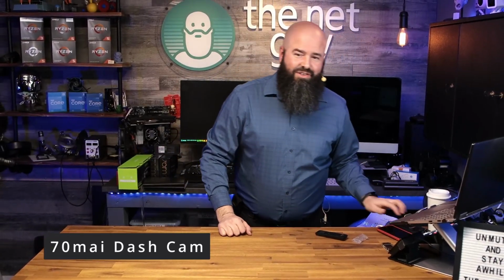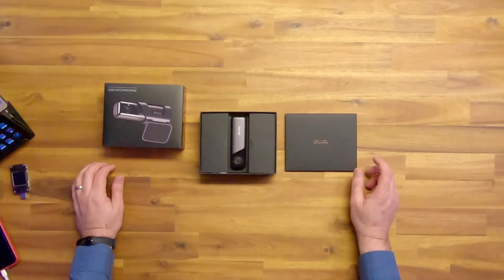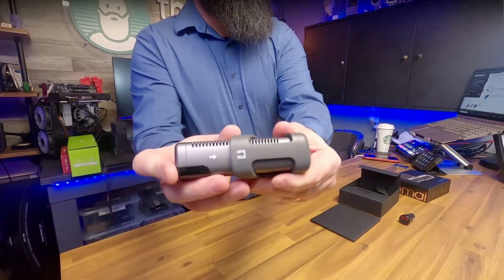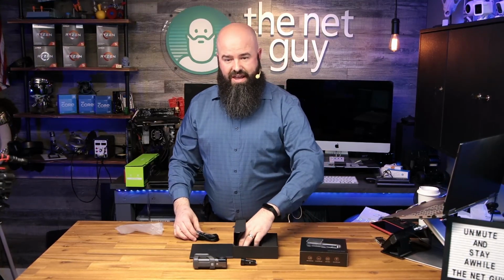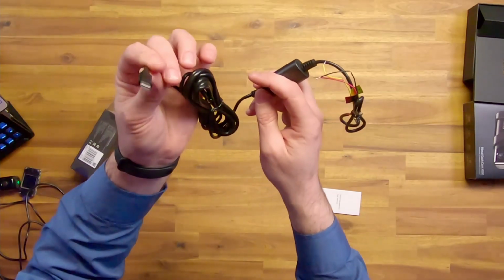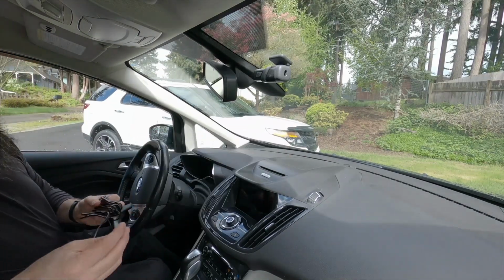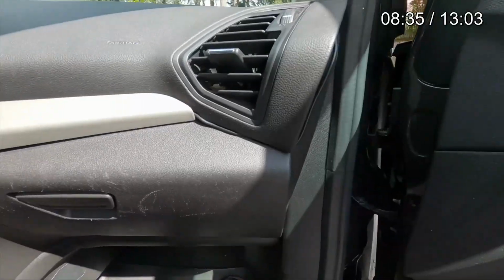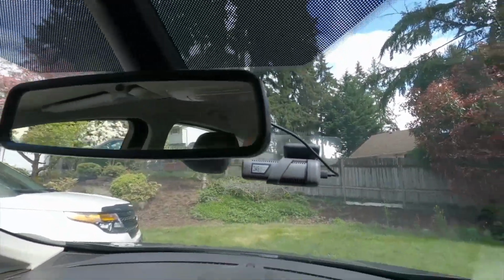70mai m500 Dash Camera Unboxing & Installation Tips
I'll show you what's inside the 70mai m500 box, along with helpful tips for a clean and hassle free installation.

70mai m500 Dashcam 🛒 (Amazon)